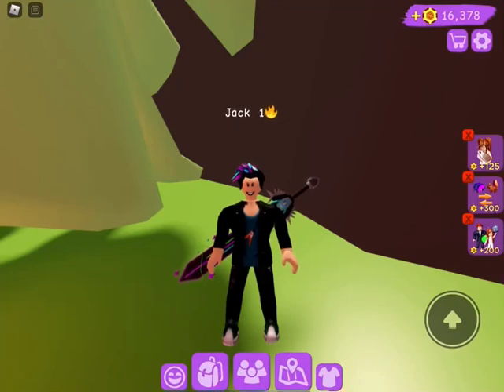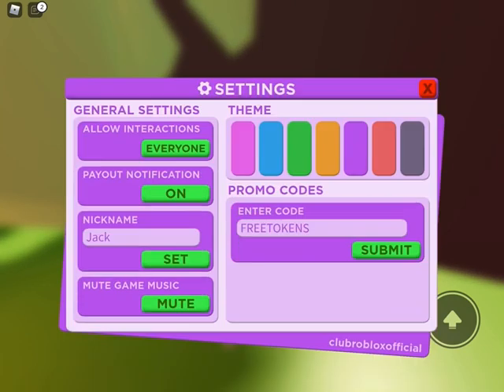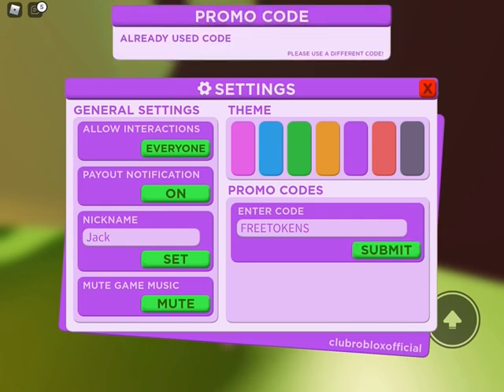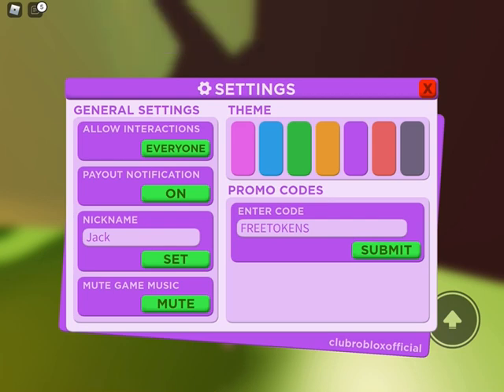NEW WORKING CODE IN CLUB ROBLOX!!!